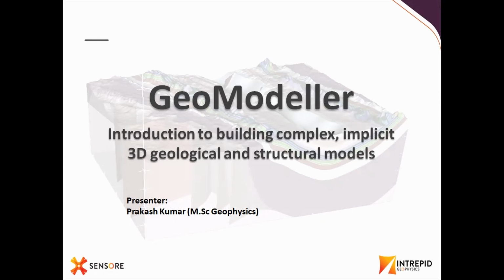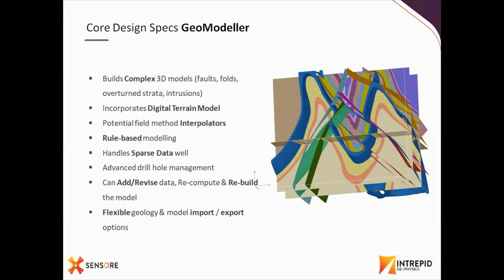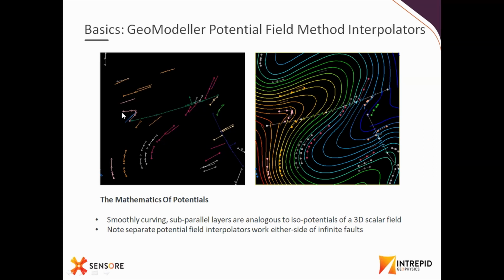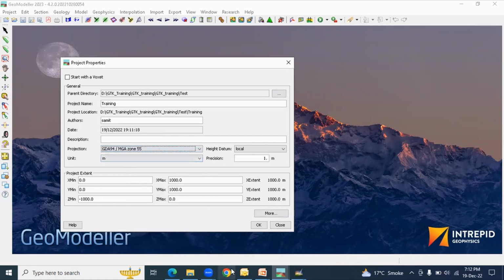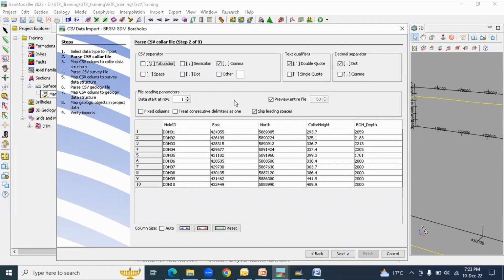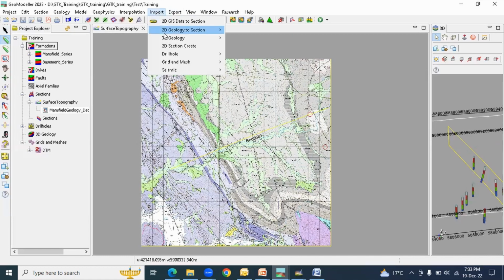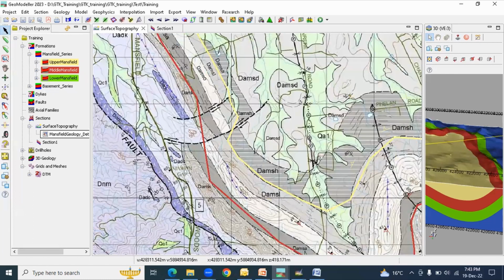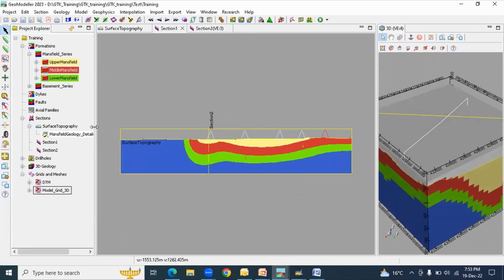1 GeoModeller Introductory